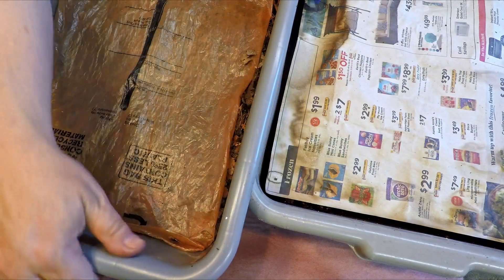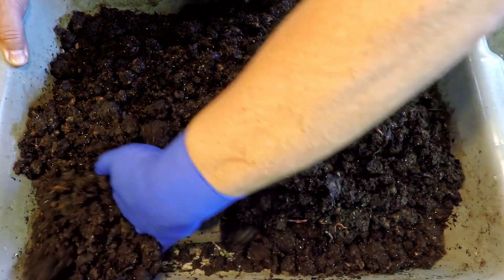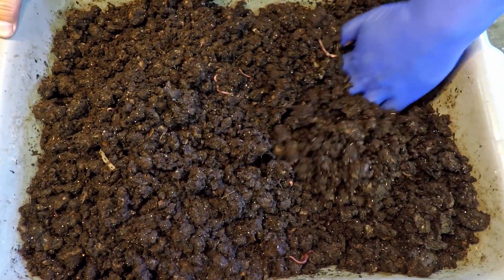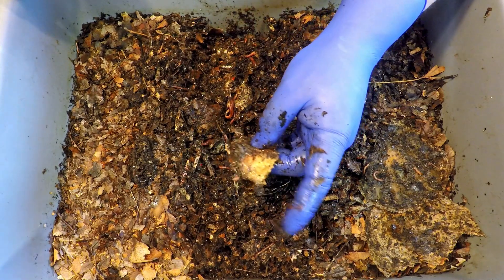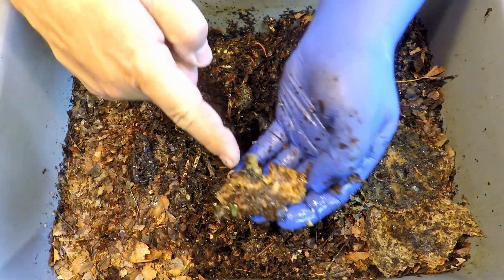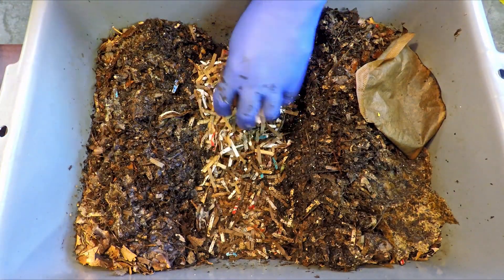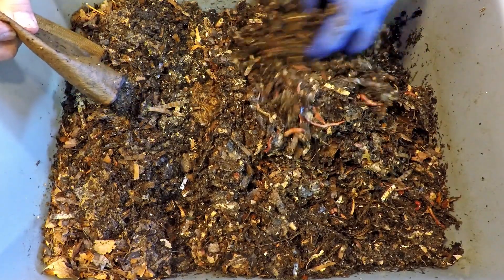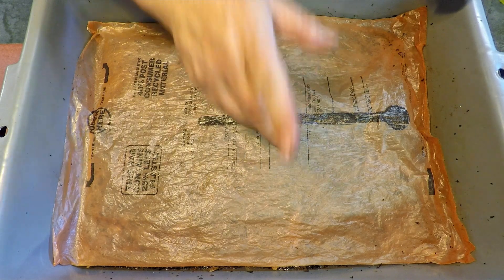68-day ANC worm composting system & its cocoon nursery - vermicompost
After 12 days, the worm bin is due for a feeding & the cocoon nursery is examined to see if the conditions are right for the initiation of the migration of the worms

DIATOMACEOUS EARTH:
5 lb bag food grade with duster
4 lb bag

NEEM CAKE
5 lb

NEEM OIL
16 oz
32 oz
128 oz

SEE-THROUGH COMPOST CONTAINERS:
3 chamber acrylic; includes 3 thermometers

00:00  |  Intro
01:47  |  Check on cocoon nursery
06:24  |  Examination of system & feeding
16:34  |  Cover up & put away